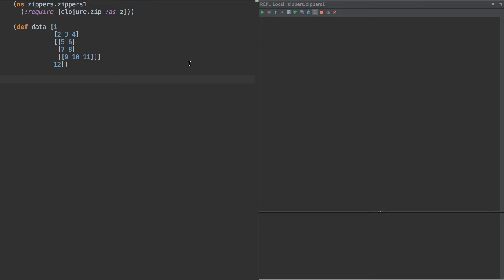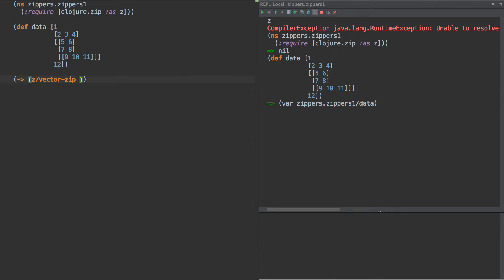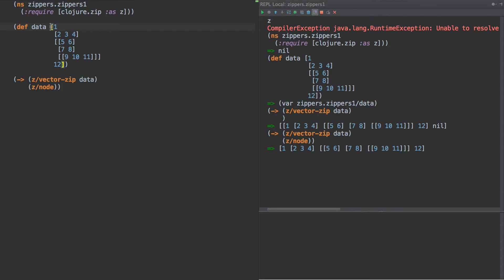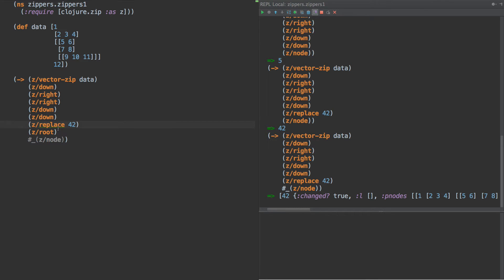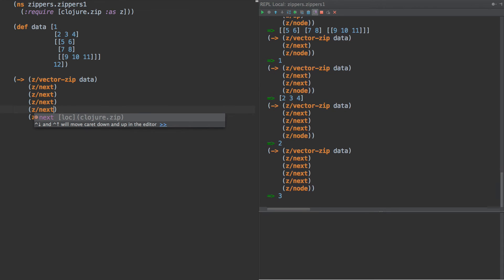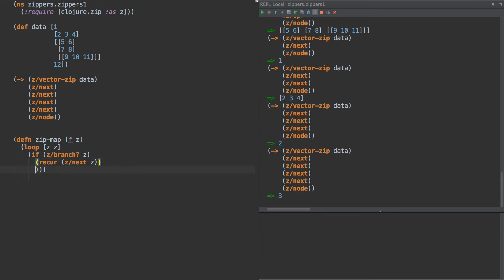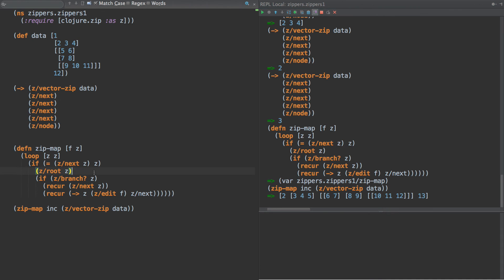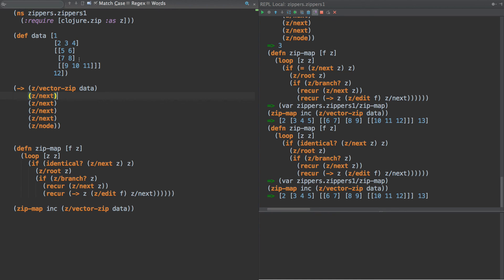Zippers - Episode 1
A tutorial on Clojure's Zippers, how they work and how to use them.